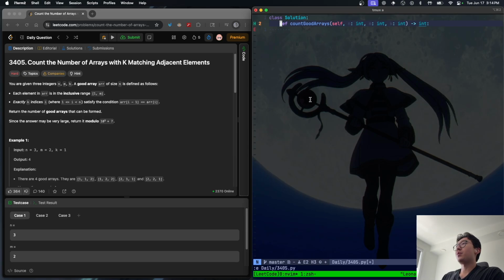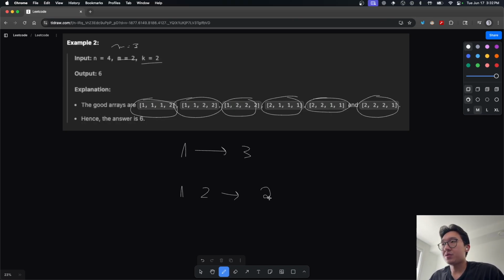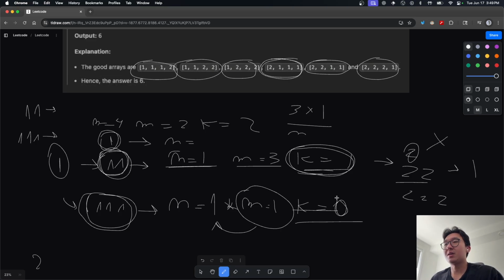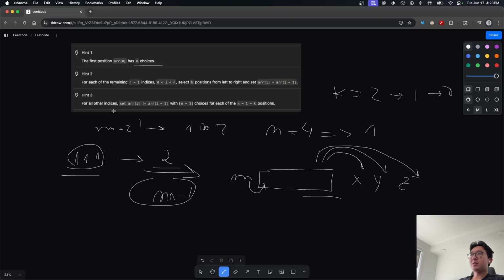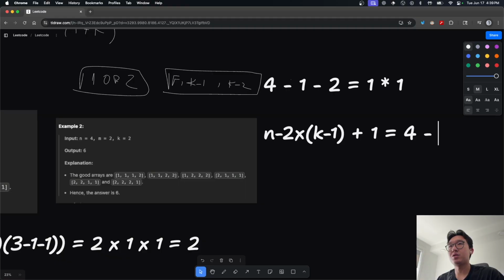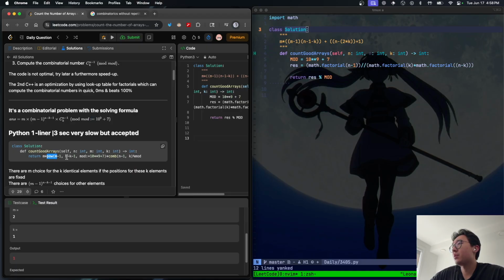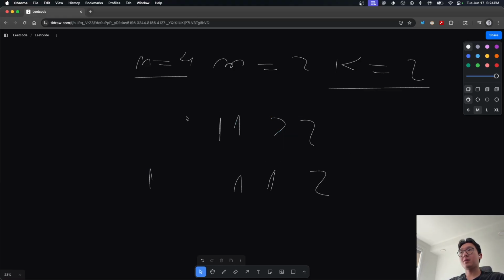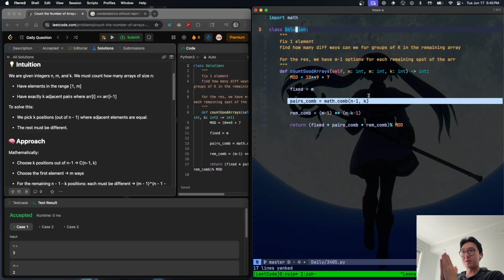LeetCode Daily - 3405. Count the Number of Arrays with K Matching Adjacent Elements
Thanks combinatorics 🙂